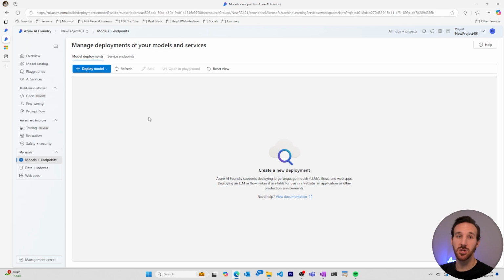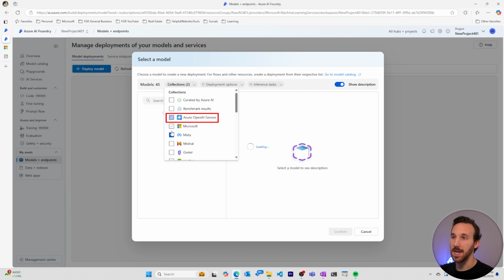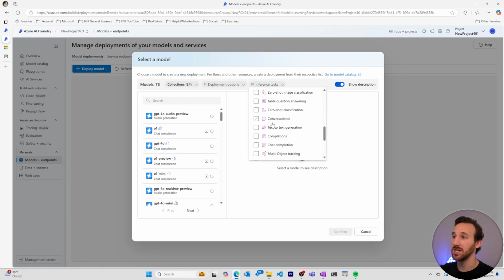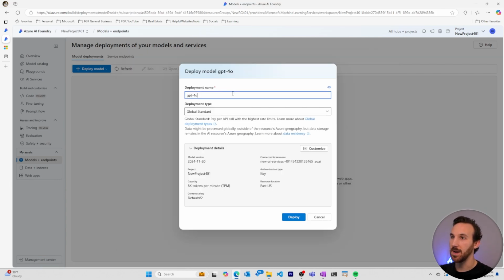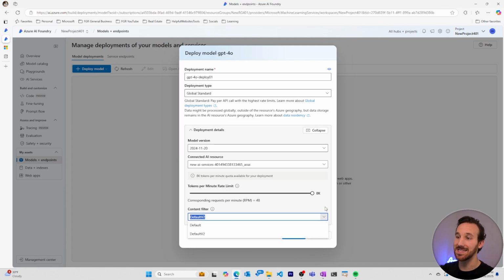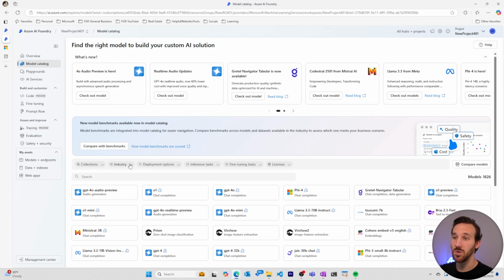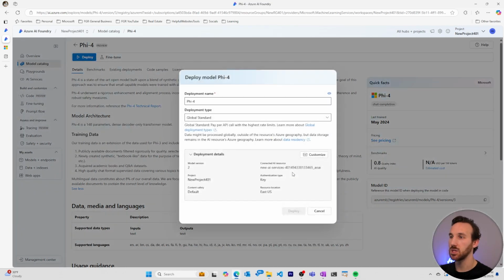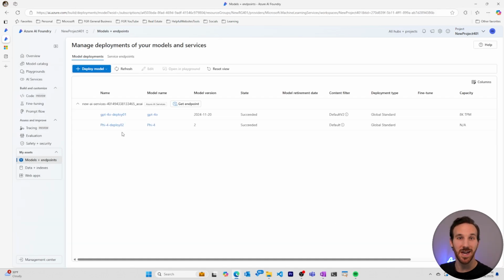How to create AI model deployment | Microsoft Foundry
Learn about Azure AI Foundry Model Deployment and how it can streamline your ai experimentation process. Azure AI Foundry is a unified platform for developing, deploying, and managing generative artificial intelligence applications. Create and use machine learning models, including azure chatbots. By leveraging Azure AI. Accelerate your ai experimentation and deployment, and build more sophisticated models that can drive business value and improve customer engagement. In this video, we will explore the capabilities of Azure AI Foundry Model Deployment and how it will help you start your journey to building incredible AI Agents and Custom Copilots. Use the Azure AI Foundry Model Catalog to compare AI Models from Microsoft, Meta, OpenAI and more! Select the model that best fits your use case and Fine Tune it, use Retrieval Augmented Generation (RAG) or use both.

00:00:00 Intro
00:00:20 Create deployment from Models & Endpoints
00:02:23 How to create deployment from the Model Catalog